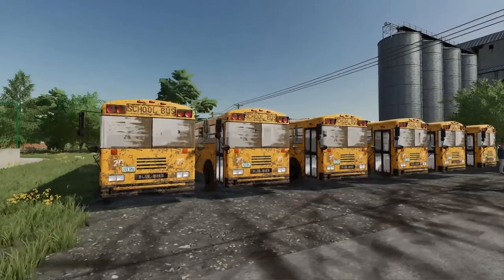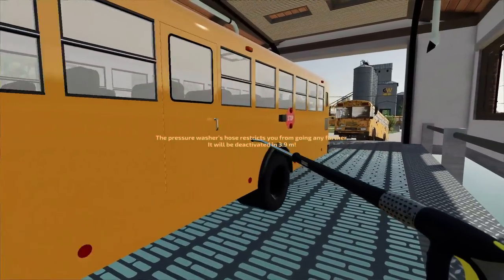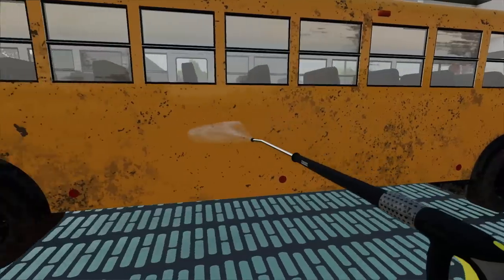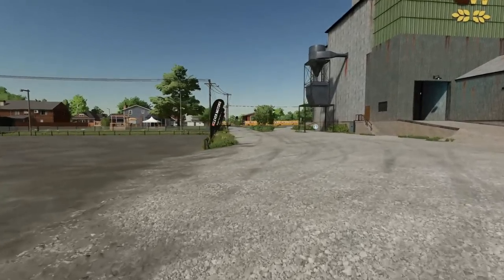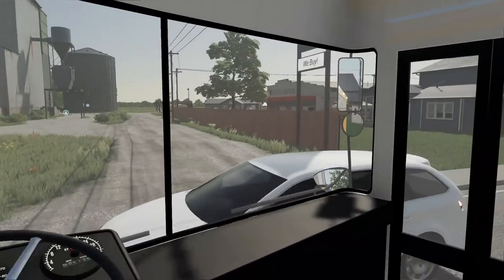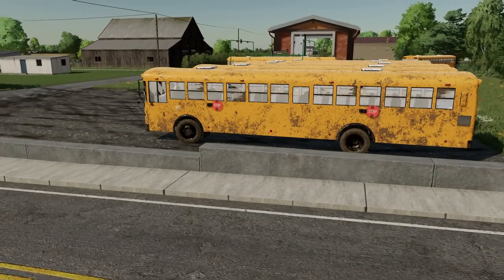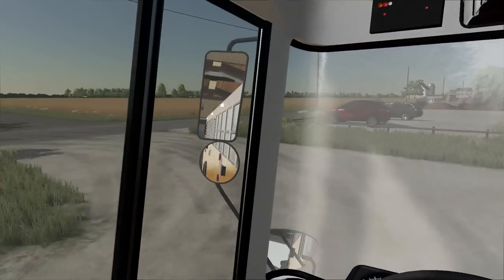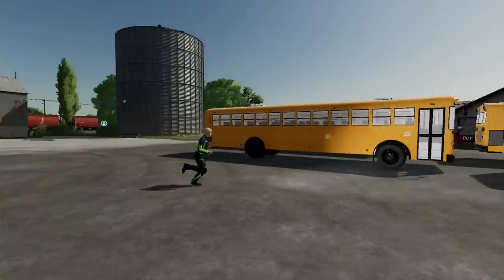POWERWASHING MUDDY SCHOOL BUSES! | Farming Simulator 22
so today we gathered the big yellow bus's and cleaned them for a great new school year! We had the job of cleaning 12 and transporting them back to the parking lot for the drivers. We had so much fun washing School bus's, and we hope you enjoy watching!